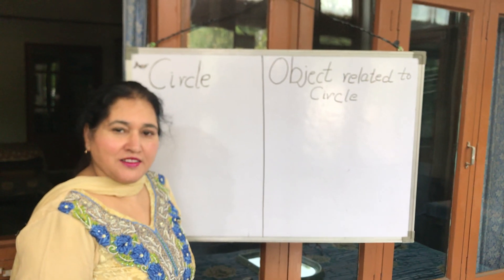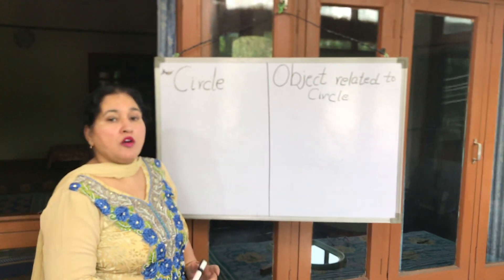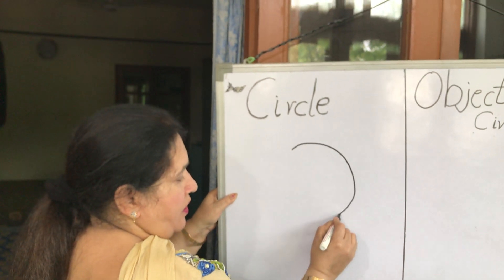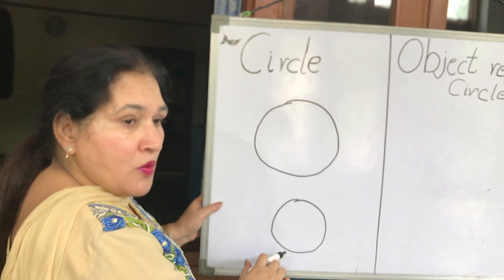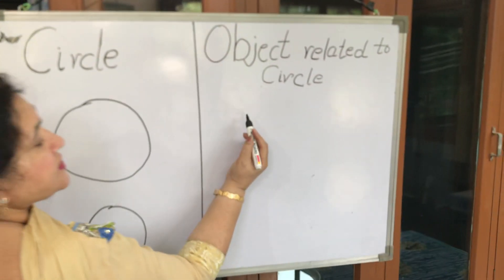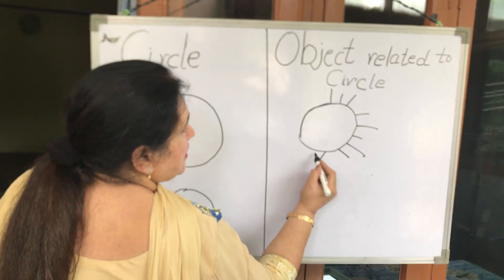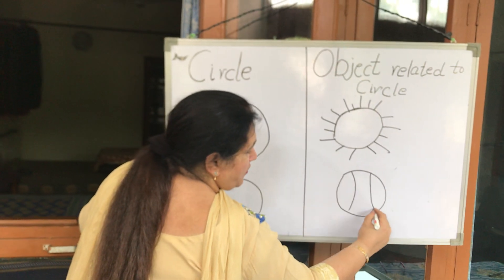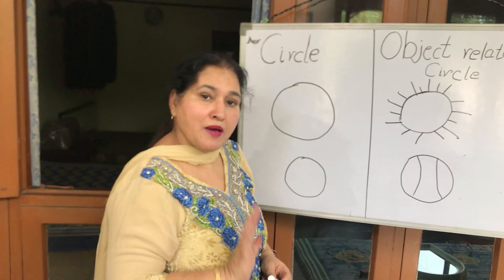Drawing of circle